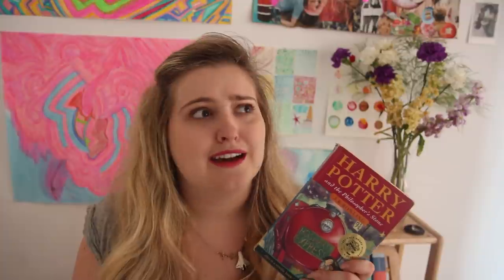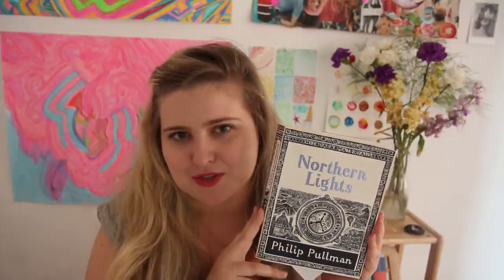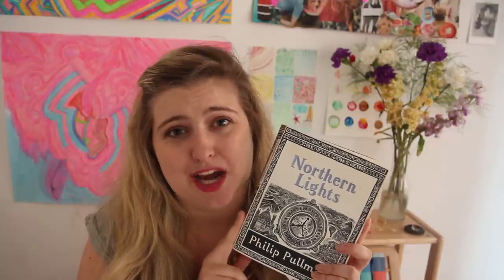"Great Travel Reads" by Rosianna from the U.K. – EF Guest Vlog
This week's guest on the EF Guest Vlog is Rosianna Halse Rojas from the U.K. - Check out her channel at @rosianna

EF offers language travel, language courses, summer camps, language immersion programs, exchange programs, university preparation abroad and other study abroad programs. Choose from short summer language courses abroad to full academic year or university studies abroad.